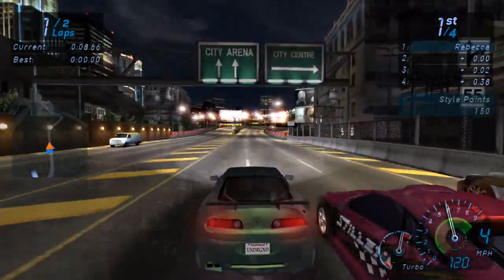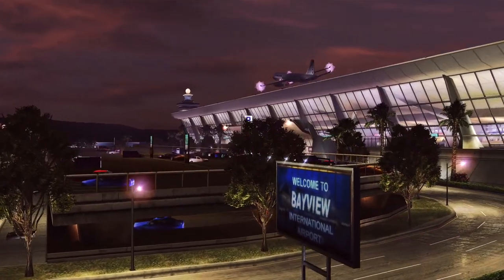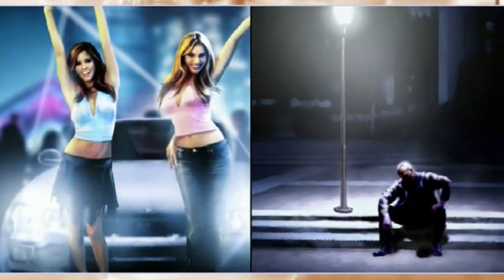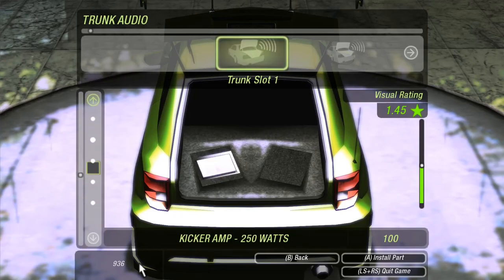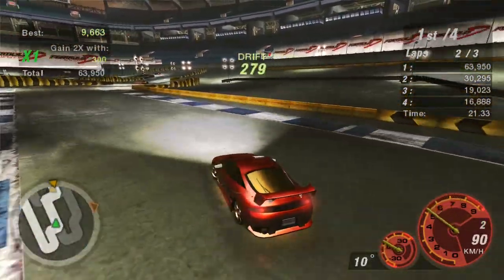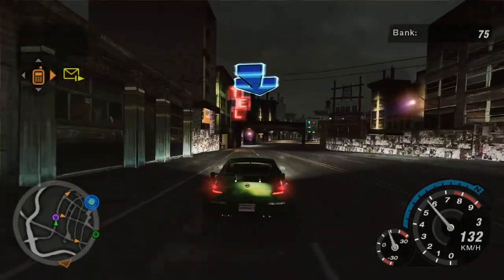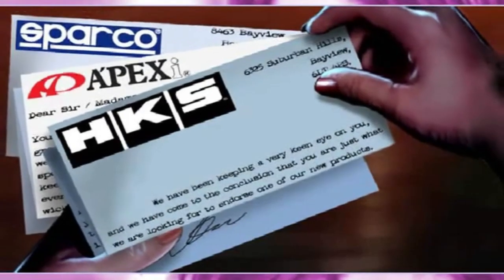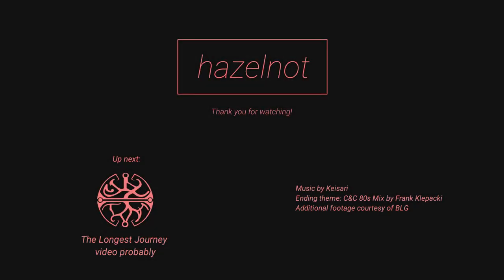Need for Speed: Underground 2 - A Retrospective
Need for Speed: Underground 2 was the follow-up to a game that changed the Need for Speed series forever, and to a lesser extent the arcade racing genre. EA Black Box's new title had massive shoes to fill. This video is the second in a four-part series about what I consider to be the golden age of Need for Speed.

Chapters:
0:00 Introduction
1:40 Part One: The World
4:47 Part Two: The Story
8:27 Part Three: The Gameplay
19:09 Part Four: The Cars
22:06 Part Five: The Presentation
22:52 Part Six: The Politics
25:39 Epilogue

Music (in order of appearence):
"Car Go (Instrumental)", "Snowstorm (Instrumental)", "Horse Power (Instrumental)", "Energy (Instrumental)", "Flight Night (Instrumental)", "Push And Go (Instrumental)" and "Lost (Instrumental)" by Keisari
"Sanctuary Guardian" (from EarthBound) by Keiichi Suzuki, Hirokazu Tanaka, and Hiroshi Kanazu
"C&C 80s Mix (Remastered)" (from Command & Conquer: Remastered) by Frank Klepaki